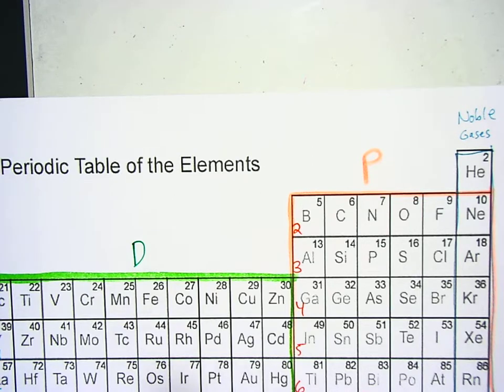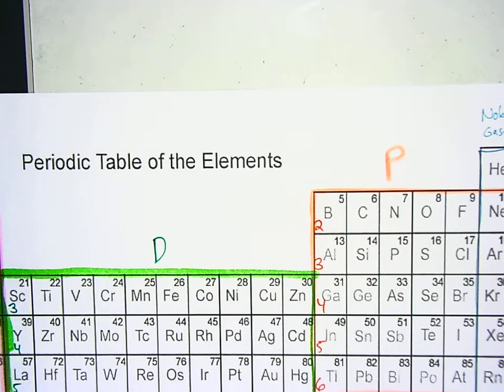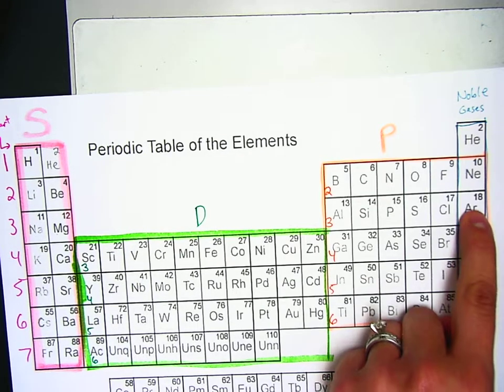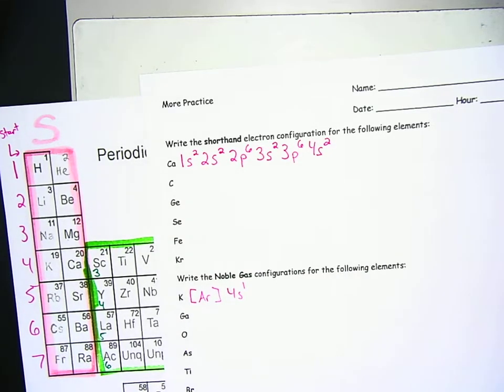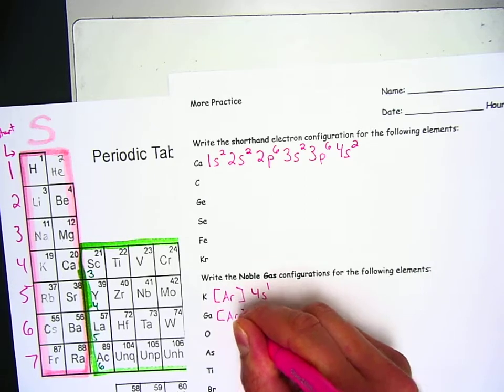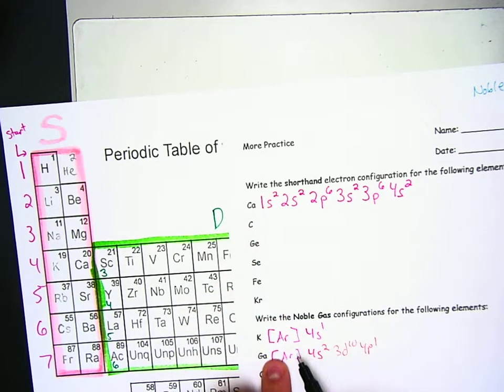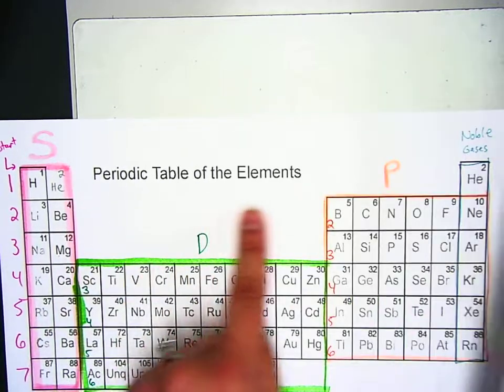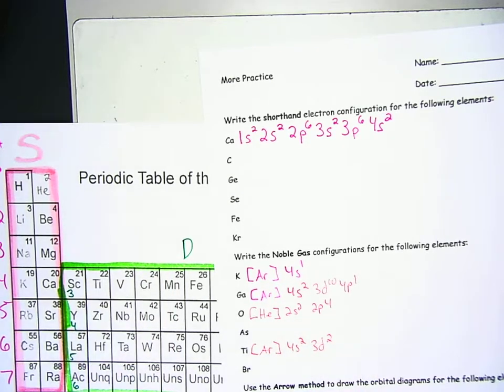noblegas electron configuration